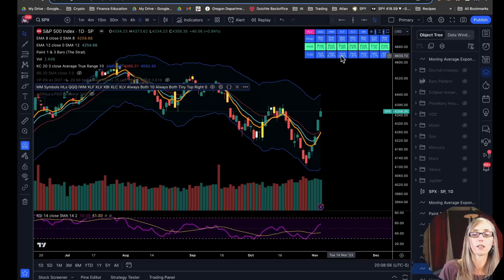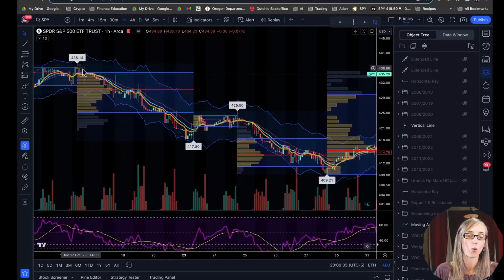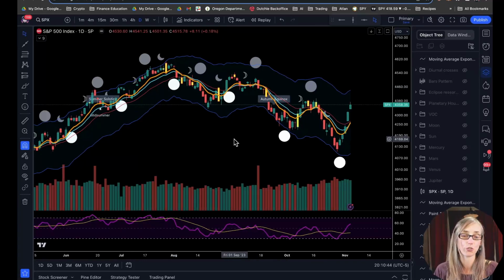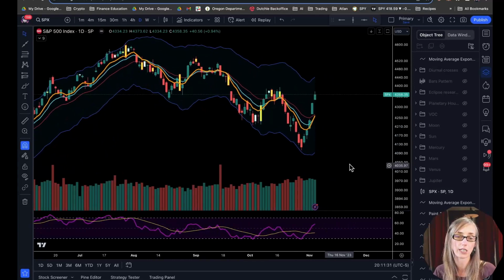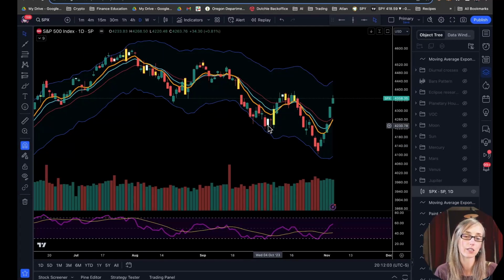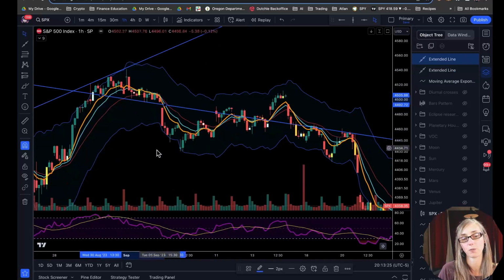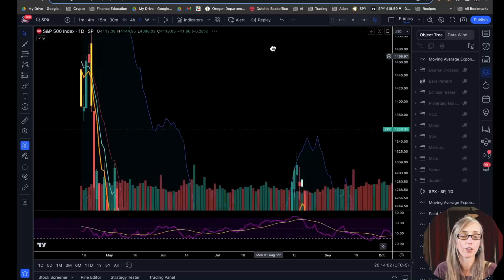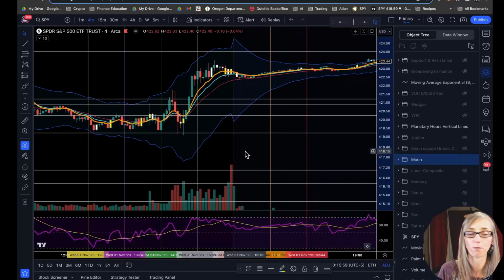The KEY 🗝️ to reading my chart | Margo's Free TradingView Indicators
This Video is will tell you all about the free indicators I use on TradingView and how I personally trade with them!

Timestamp:

00:23 - Volume
00:34 - RSI
00:49 - EMA
01:04 - Keltner Channels
01:52 - Bollinger Bands
03:29 - SMA vs EMA
04:56 - Symbols Highs & Lows
05:50 - Trading Rule - "Countertrend Trading"
06:03 - Pivot Anchored Volume Profile
07:07 - Moon Cycle Indicator
08:23 - Paint 1 & 3 Bars (The Strat)
11:07 - Planetary Hours

Margo Amala is now offering personalized astrology readings and financial astrology portfolio analysis

About Margo Amala:
Dedicated to the empowerment of individuals through the fusion of astrology, technical analysis, and esoteric practices. Margo is a self-taught astrologer, proficient in chart analysis and financial education. She's driven by a passion for life's enigmatic wonders. She now brings her unending pursuit of insight to you here on Youtube, follow along as we explore the stars and charts with Margo Amala’s Cosmic Finance.

🌕Welcome to Cosmic Finance:
Your portal into the synergy between Financial Astrology and Technical Analysis. Decode the cosmic influences on market trends and elevate your chart analysis for unparalleled trading perspectives.

Cosmic Finance Highlights:
⚡️Financial Astrology
⚡️Advanced Technical Analysis
⚡️Stock Market & Cryptocurrency Forecasting
⚡️Market Behavior & Psychology
⚡️Esoteric Trading Techniques

New to Technical Analysis?  The Chart Guys are a great resource for learning TA: